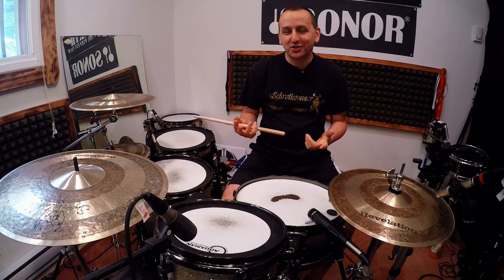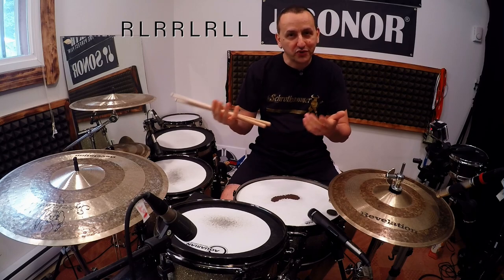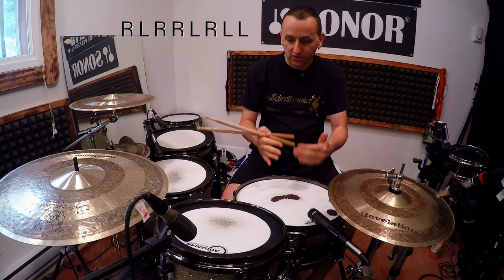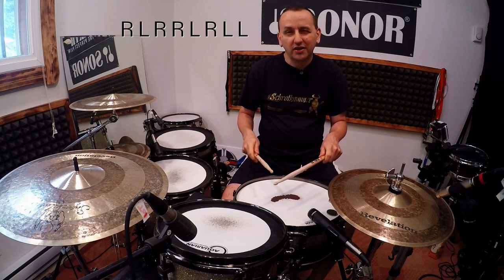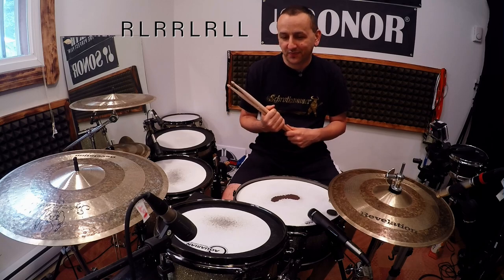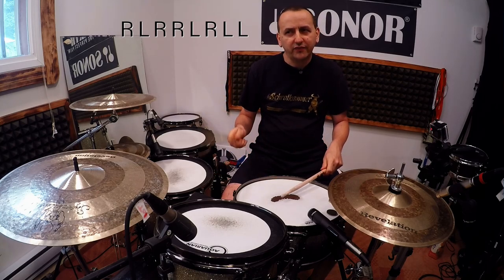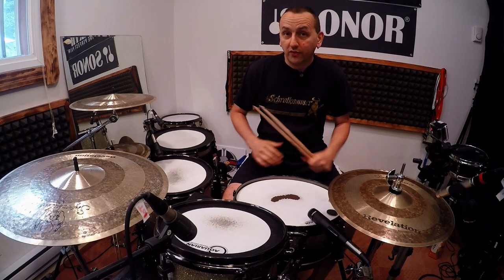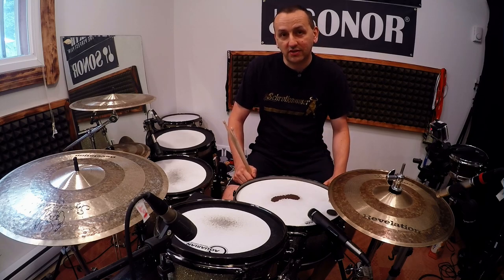Paradiddle Drumming Game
A fun game you can do by yourself or with students. Helps with orchestrating around the kit. I did not go through the whole game as the video would be too long but once you get the idea, you can try it out yourself. Keep it fun :-)